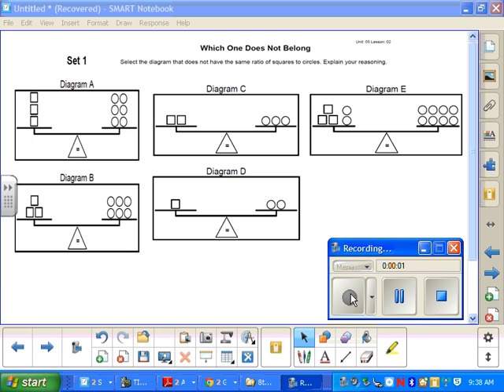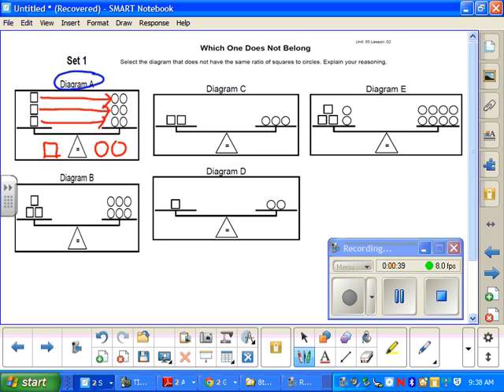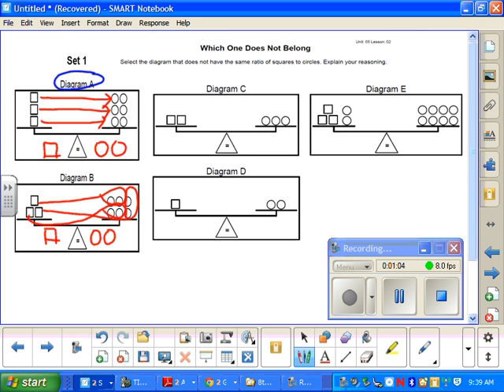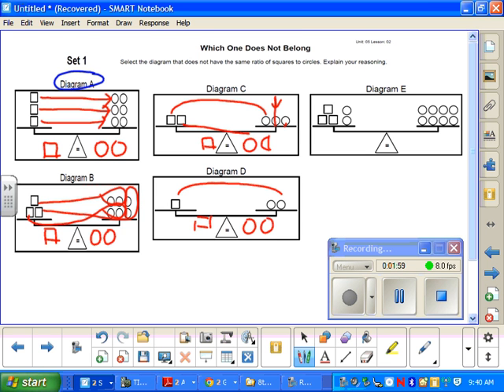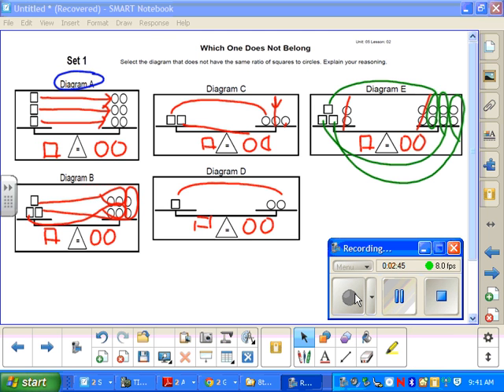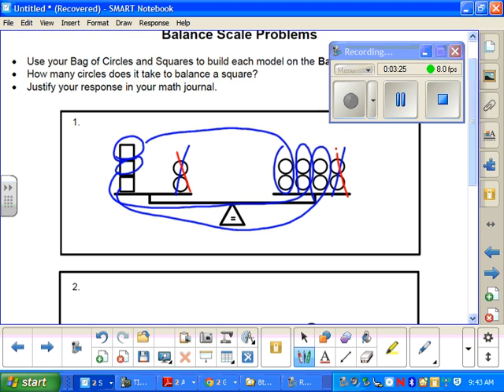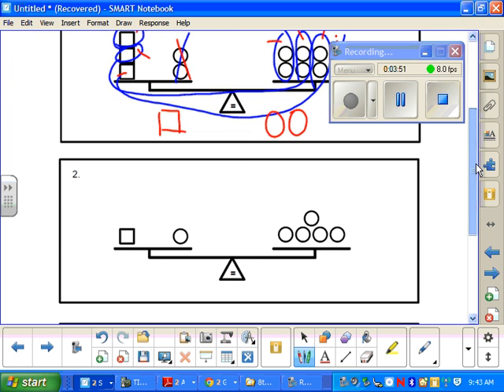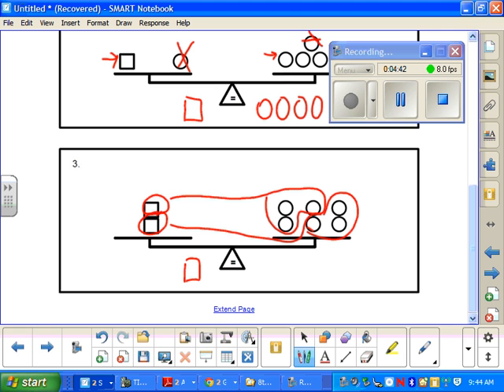Which One Does Not Belong